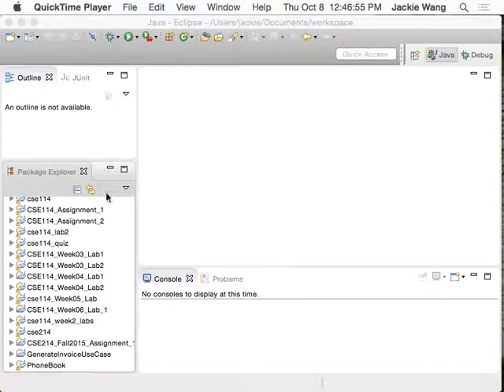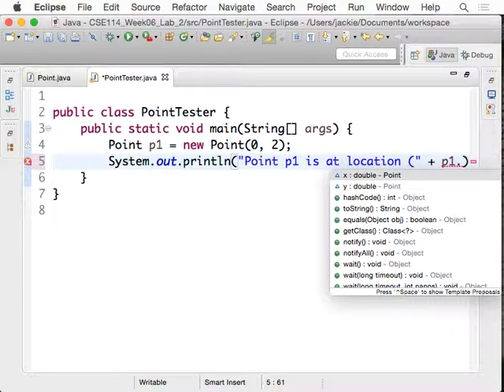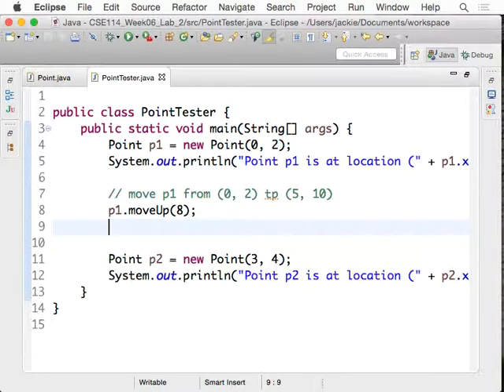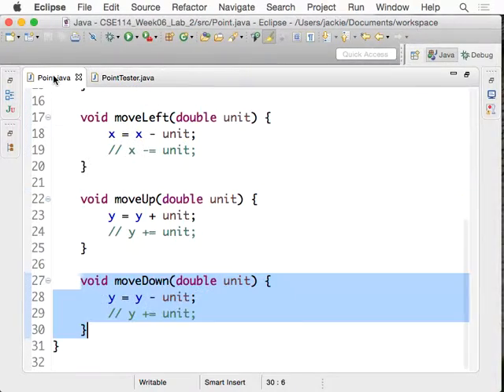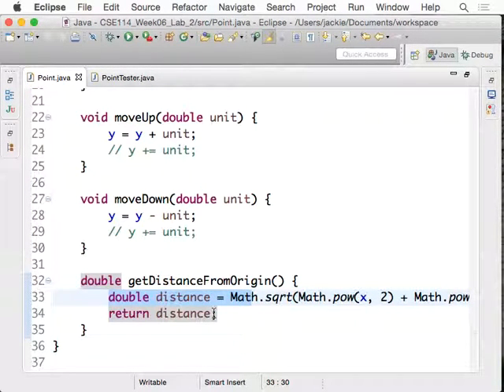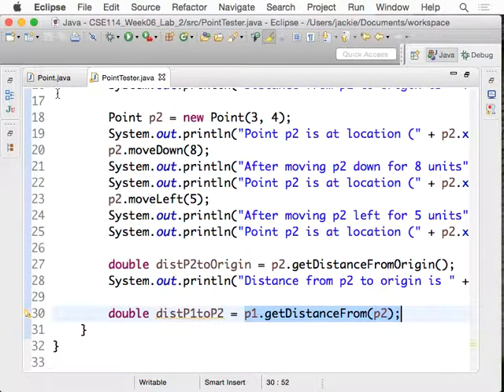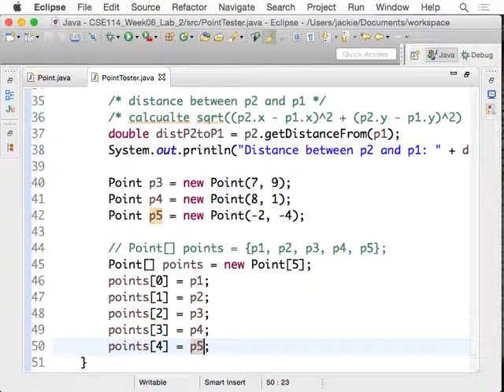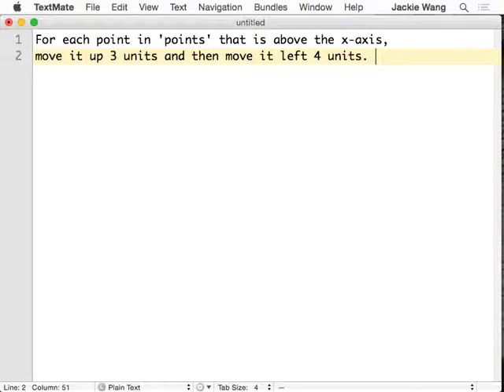CSE114 Lab 20151008 Point Class and Objects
Modelling points on a 2-dimensional plane.